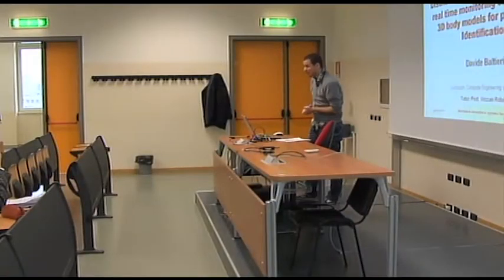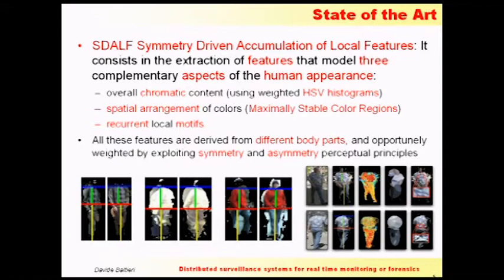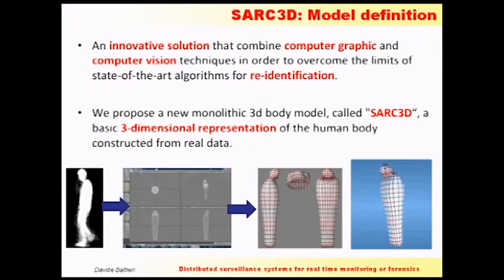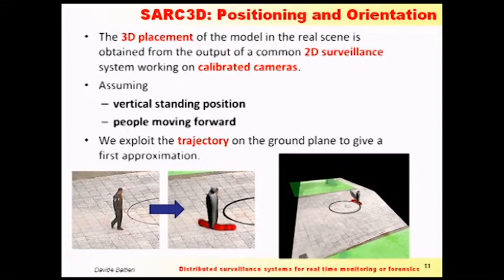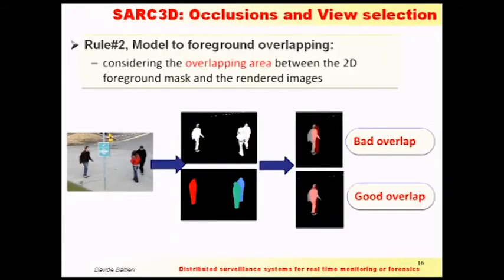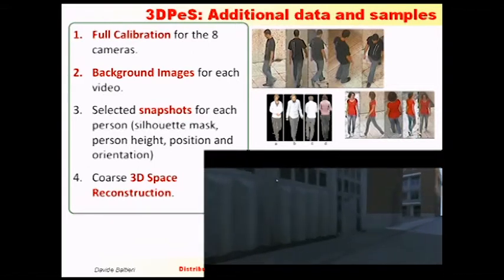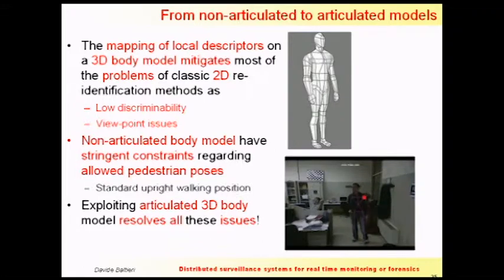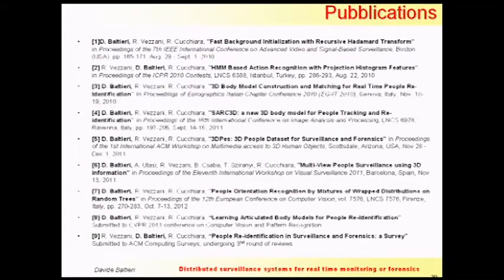11) Davide Baltieri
D-Day 2013
Distribuited Surveillance Systems for Real Time Monitoring and Forensics
10-11 Gennaio 2013
Modena, Dipartimento di Ingegneria "Enzo Ferrari"